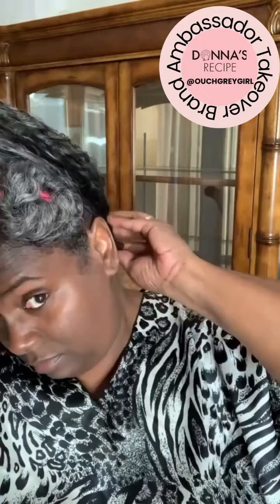Hey Cousins! Have you been enjoying learning about the treatments that help me maintain Stella (my g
Hey Cousins! Have you been enjoying learning about the treatments that help me maintain Stella (my grey mane)? Well, we’ve got two more!

Hot Oil Treatments! Yes! When I need to return shine and vitality to my curly, grey hair, hot oil treatment is my go-to. Hydrating and moisturizing my hair is a necessity. Donna’s Recipe Extra Creamy Hair and Scalp Oil does just that. What I love about their Hair & Scalp Oil are the many oils in their ingredients; like avocado oil, sweet orange oil, almond oil, and tangerine oil all providing moisture.

Scalp and hairline care are essentials that are often overlooked. Donna’s Recipe Strength Oil relieves the scalp from dryness, and product build-up, and is the perfect oil to massage your scalp and hairline. I’ve been giving myself scalp massages since I was 16 years old. It has become a regimen I do often, and I believe it is one of the factors that helps my hair grow to waist-lengths. Included is massaging my hairline. I love soft edges. I apply Donna’s Recipe Strength Oil around my forehead and ears, and I don’t forget my nape. I gently use circular motions to massage my scalp and hairline. I apply light pressure that not only promotes hair growth but is relaxing and relieves stress.

I hope you enjoyed sitting at my dining table today and learning about the hair care treatments passed down to me by my mother. I hope you pass them on to your children as well.

Share in the comments which of these you plan on trying.